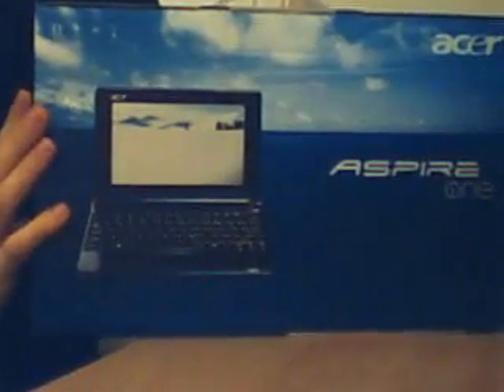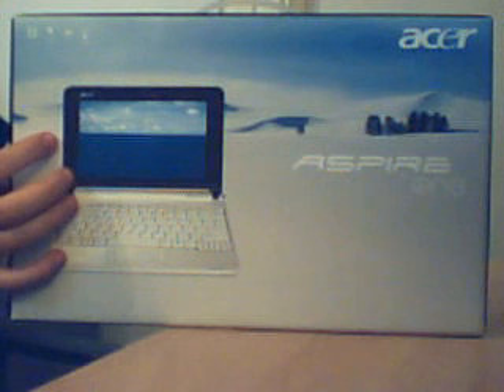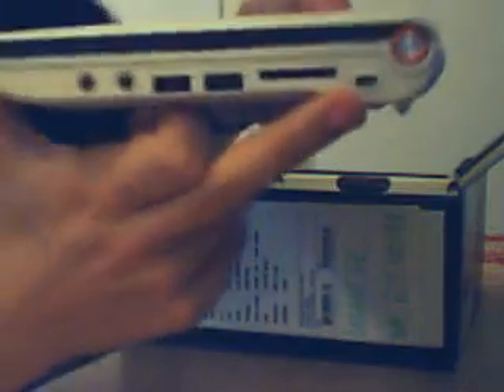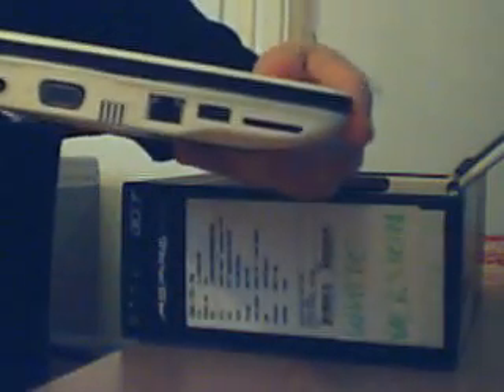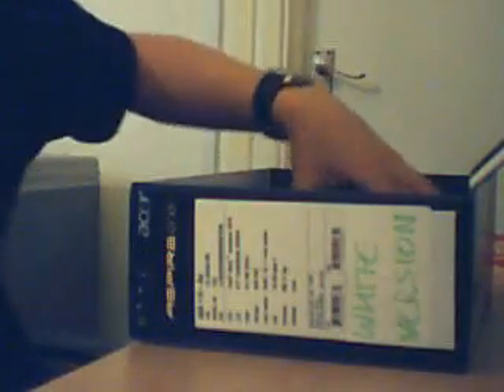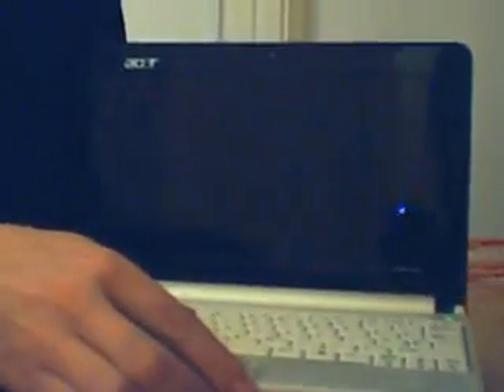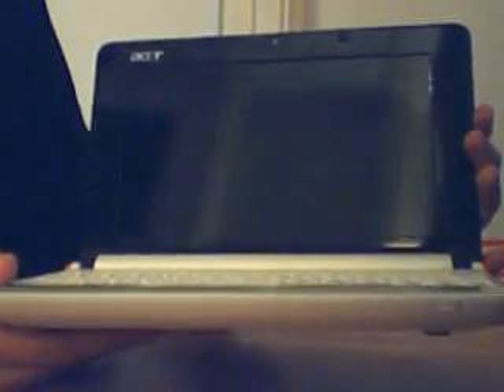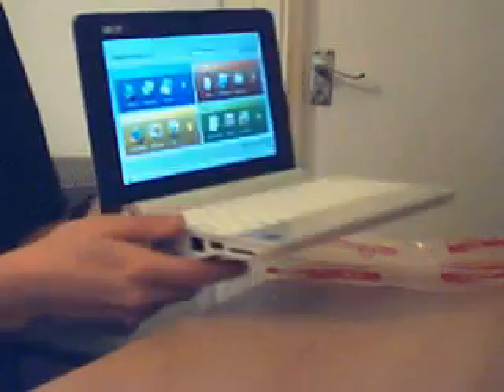Acer Aspire One A110 8GB Unboxing. Small Linux Netbook PC